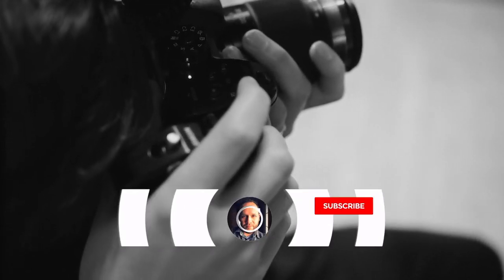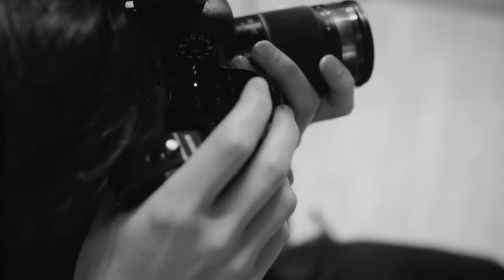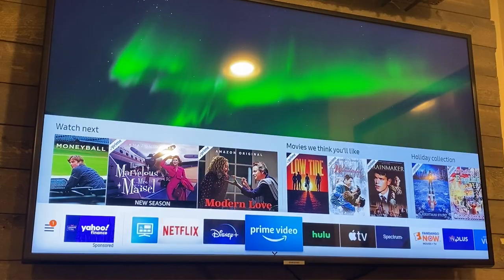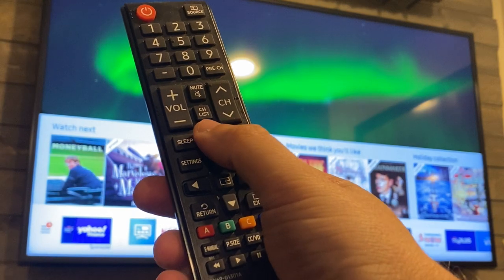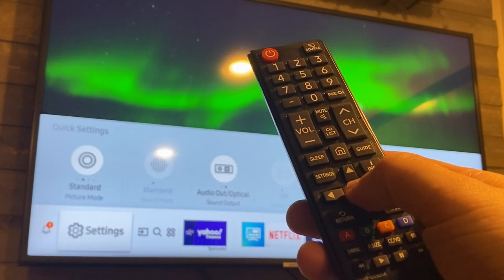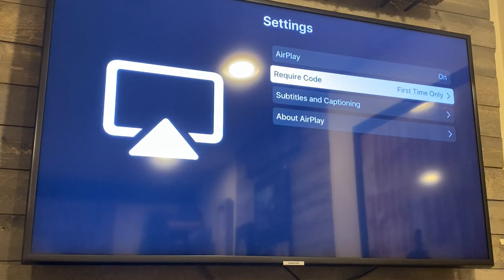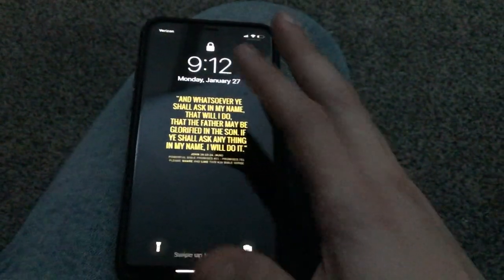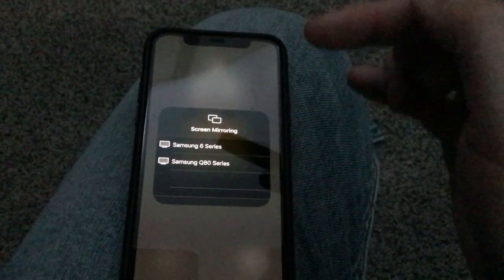Using Apple Airplay on a Samsung Smart TV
This video will show you how to use Apple's Airplay feature using your iPhone, iPad, or iMac on your new Samsung TV.

If this doesn't work for you, then you can do this feature with this device

Be Creative!